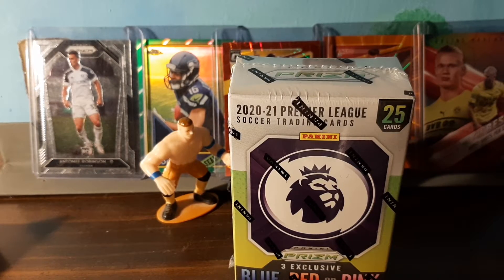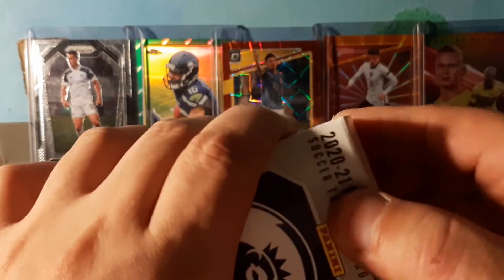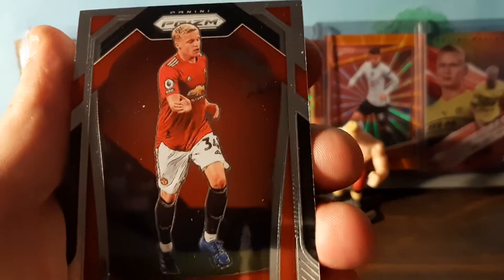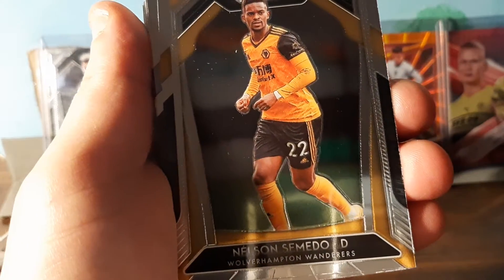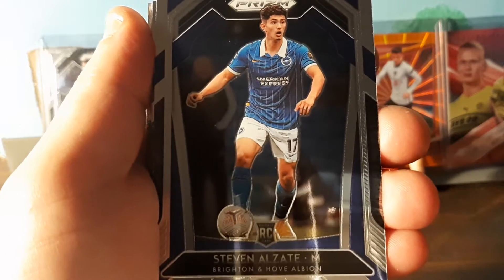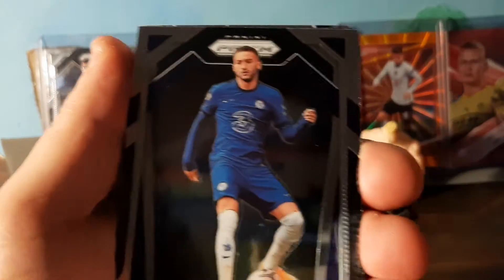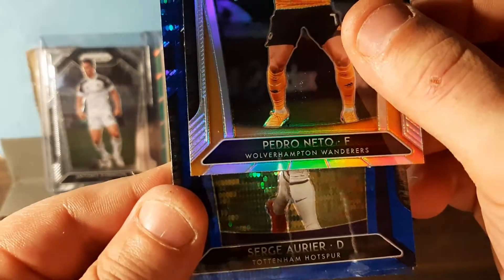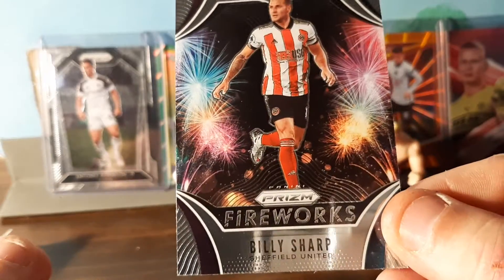2020/21 panini premier league ⚽️ prizm cereal box opening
watch as I do a quick video on 20/21 panini soccer cards.